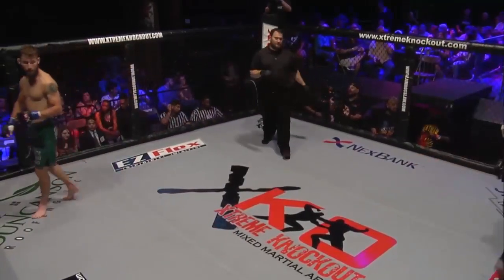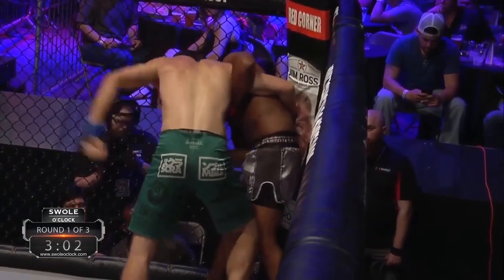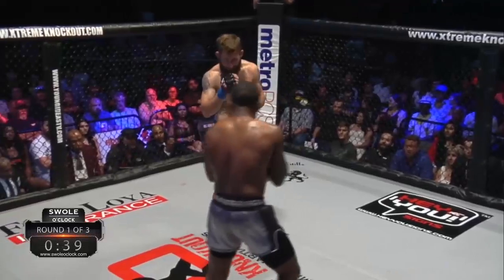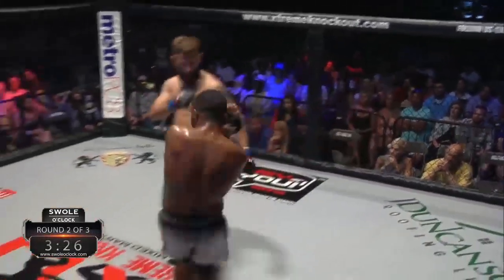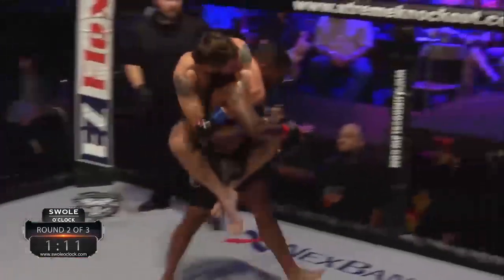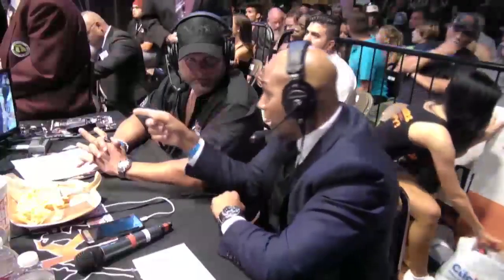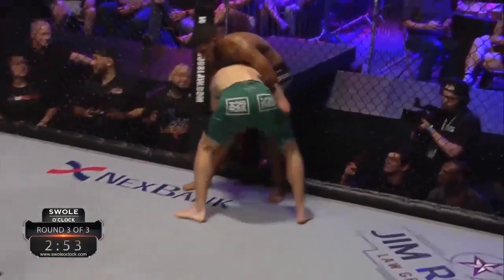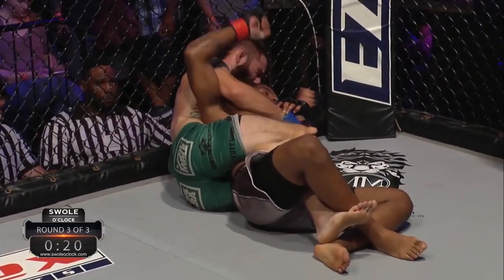XKO 42 Marquis Smith vs Aaron Vickers